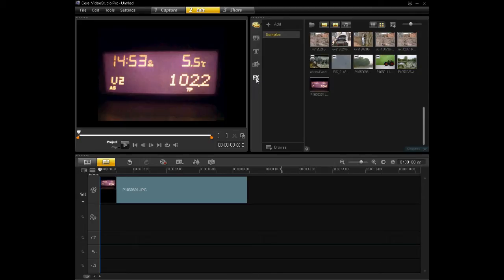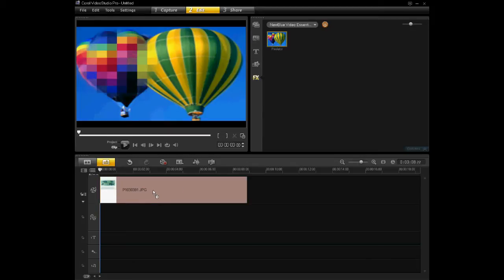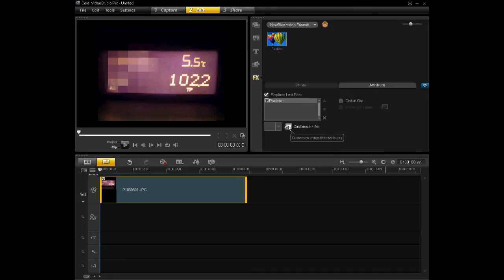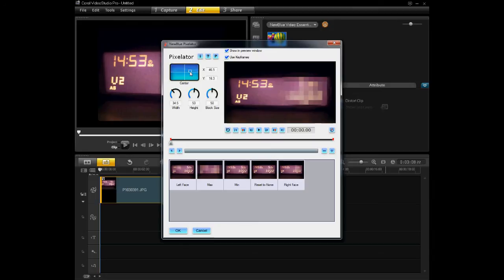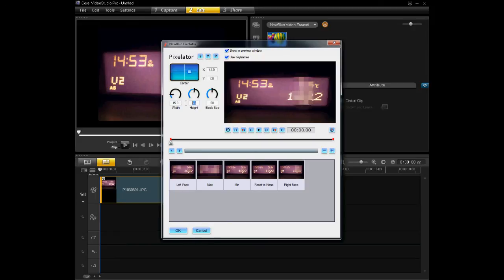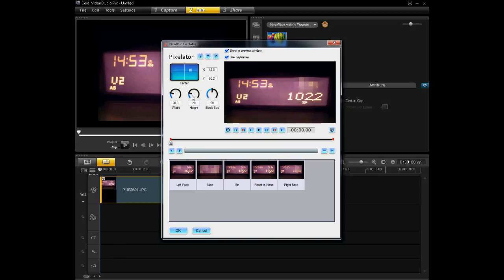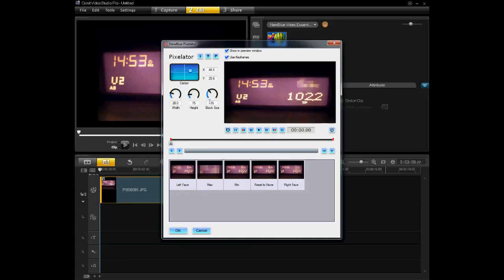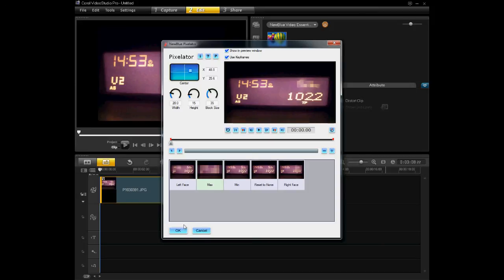Corel VideoStudio Pro X4 - How to Pixelate Tutorial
In this video I show you how to pixelate things using Corel VideoStudio Pro X4.
Enjoy! Corel